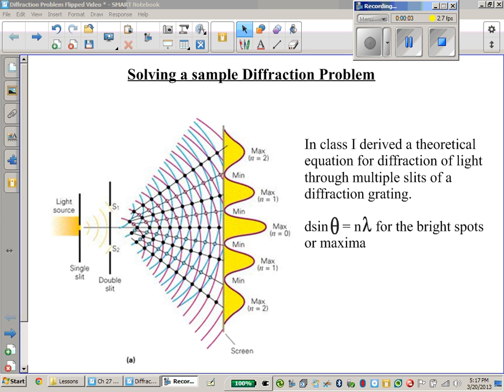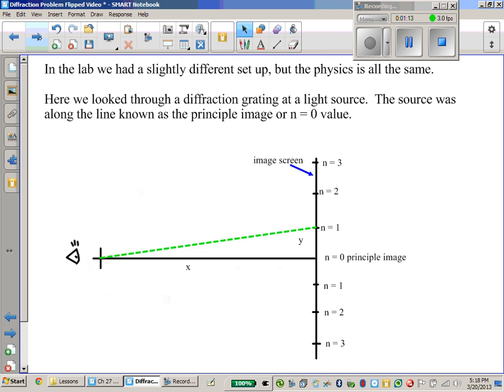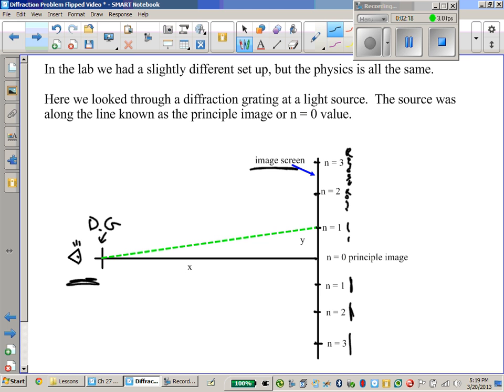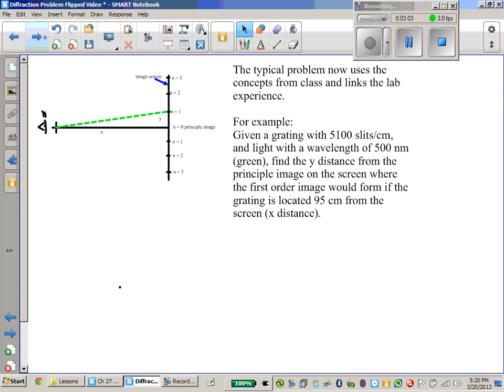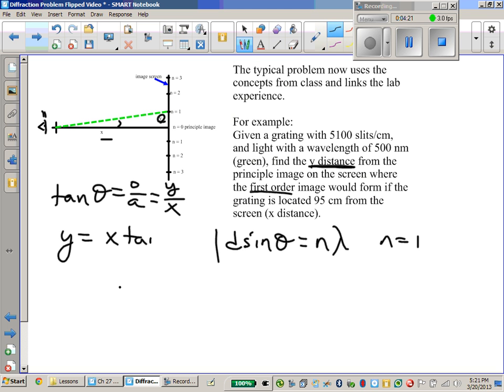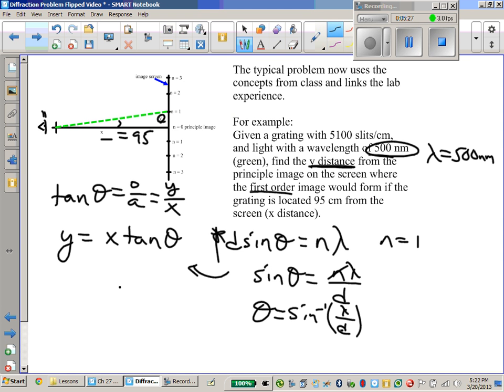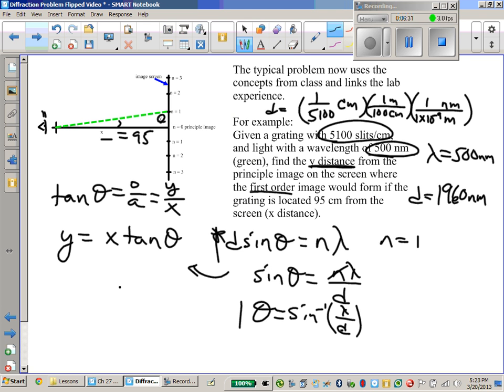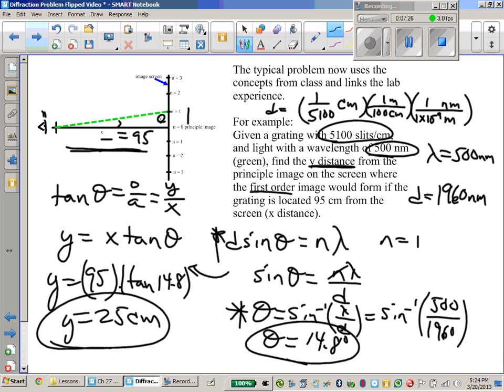Diffraction Problem v2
Sample Problem linking theory and our lab.  This will be helpful for Friday problem set.